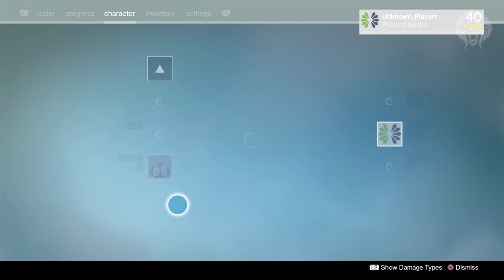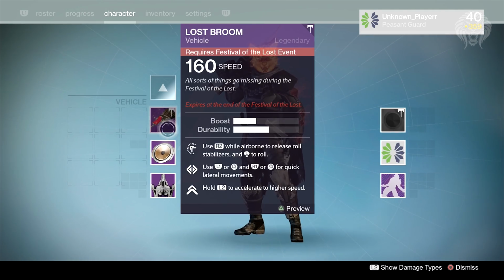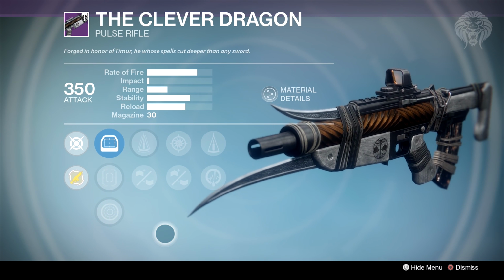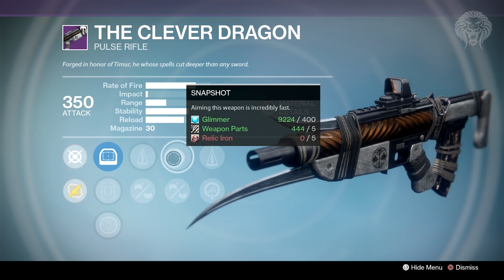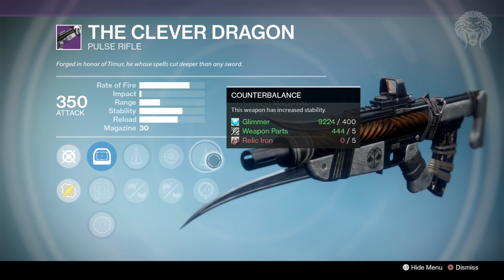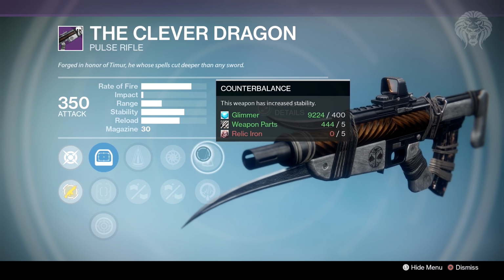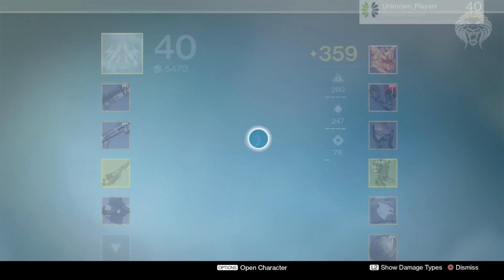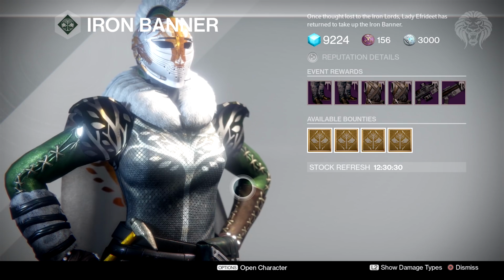Destiny: NEW UPDATE! Silver Changes, Exploits Fixed, Aksis Challenge Mode & Iron Banner God Rolls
Destiny New Update Patch 2.4.1.1 - Aksis Challenge Mode Loot & New Iron Banner Inventory

In this destiny video, we are going over everything new that happened today for destiny with the latest update patch 2.4.1.1, aksis challenge mode and the iron banner. There was a new hotfix patch update applied to destiny,  I'll be going through the update 2.4.1.1 patch notes and whats changed. I'll also be doing a quick aksis challenge mode guide and the loot rewards, and finally looking at the new iron banner weapons with the god roll perks to look out for.